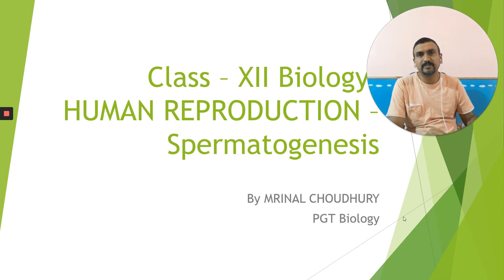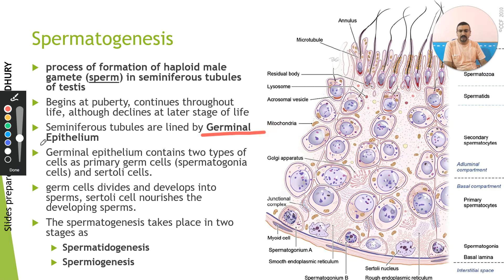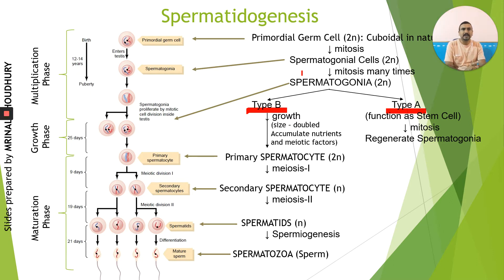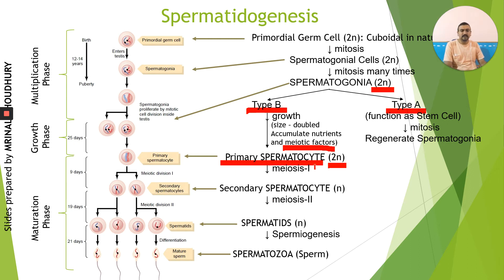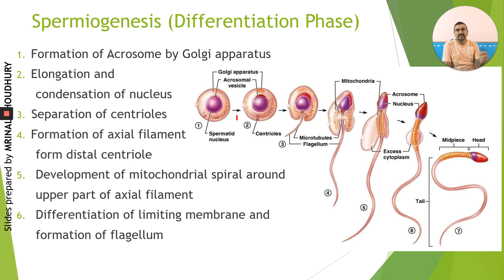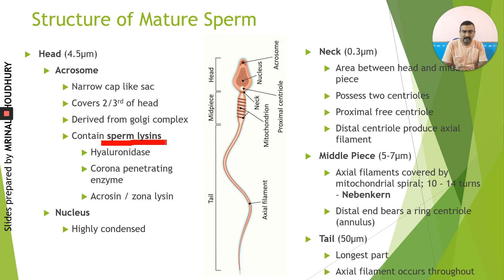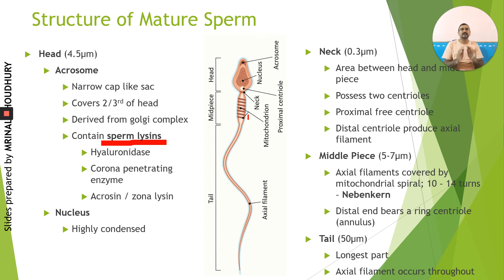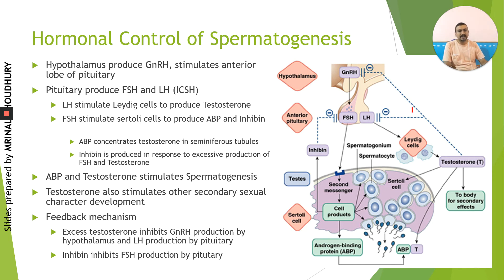Class XII Spermatogenesis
Class XII - Biology - Chapter 3
Human Reproduction
Spermatogenesis